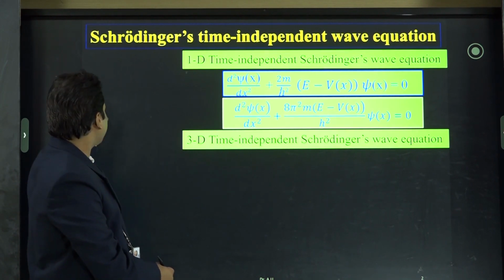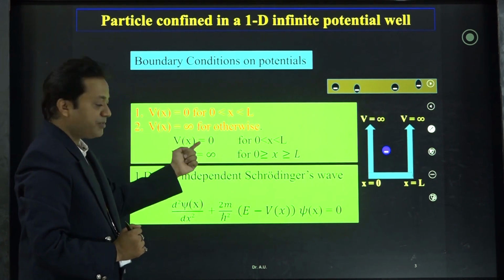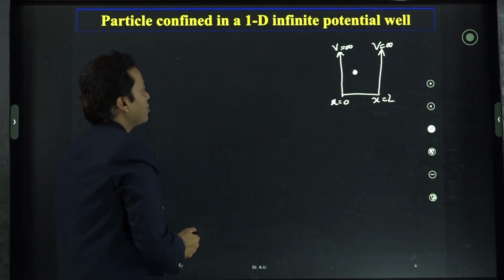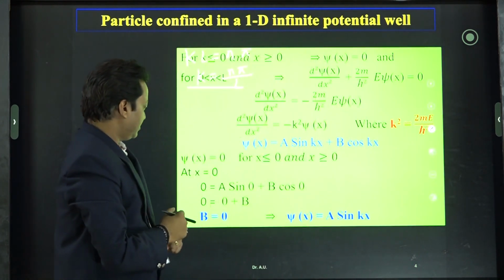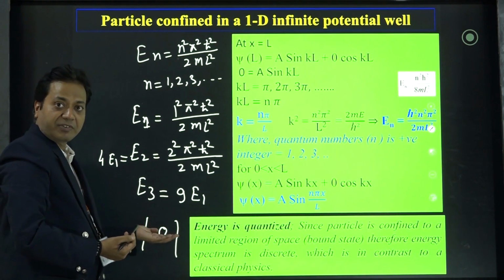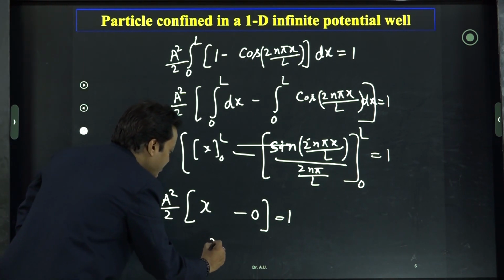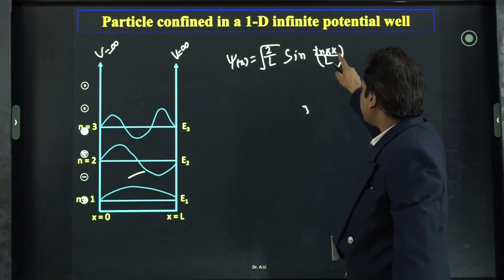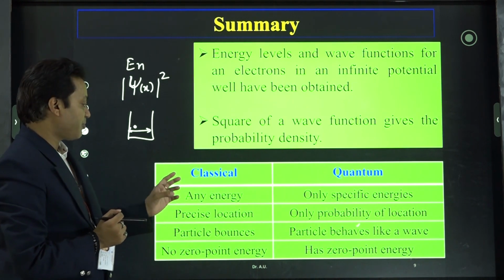Particle confined in a 1D infinite potential well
Engineering Physics, Quantum Mechanics